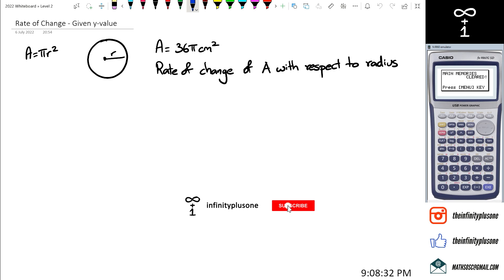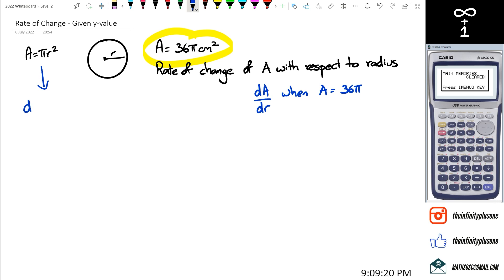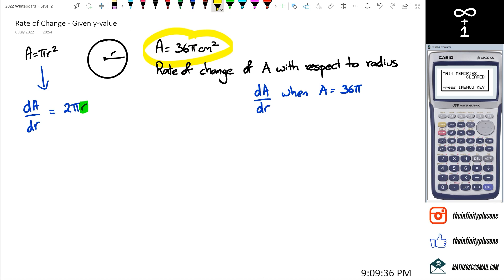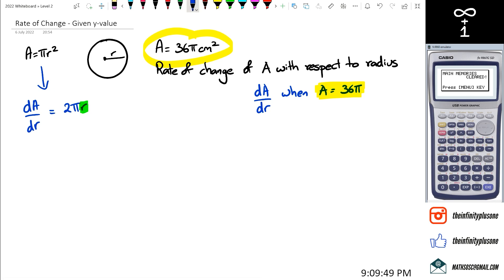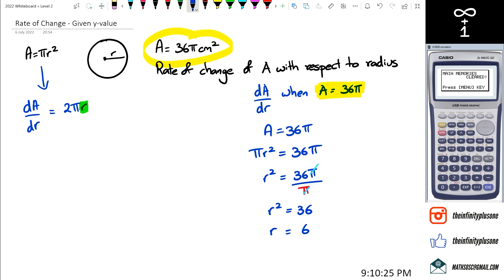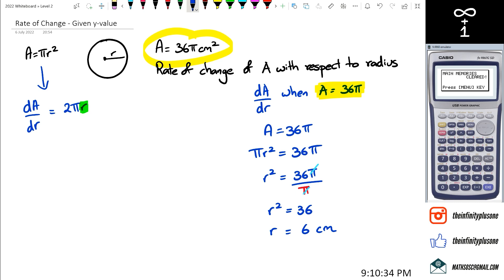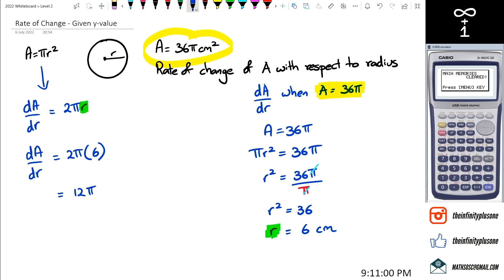Rate of Change | Given Y-Value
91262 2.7 Calculus - Level 2 Apply calculus methods in solving problems